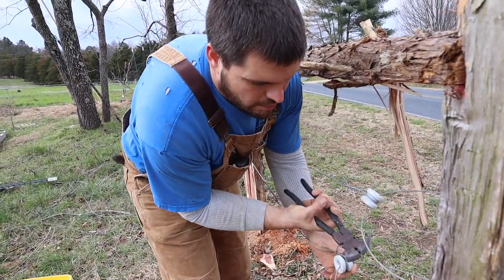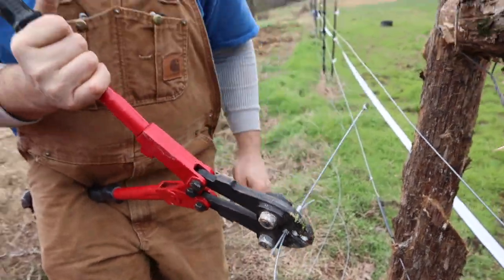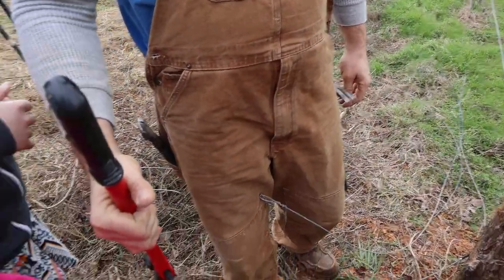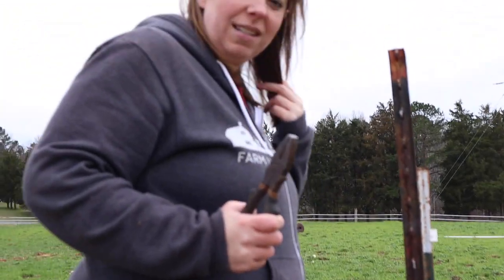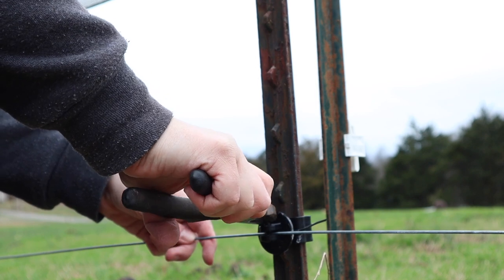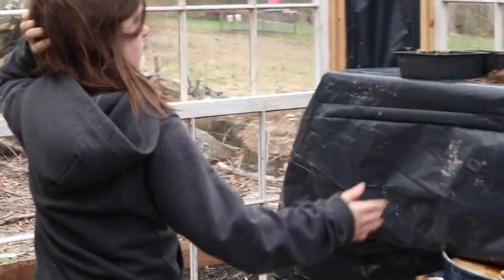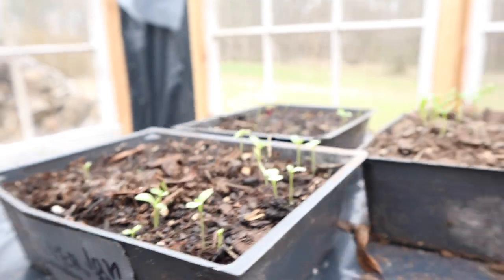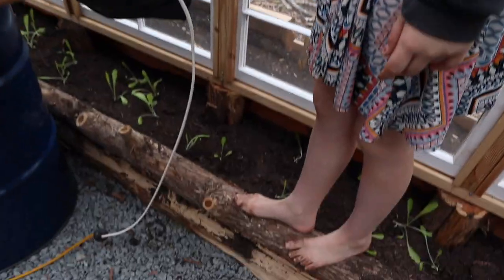He Made it Look Easy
Our Amazon Wishlist
Baby Registry